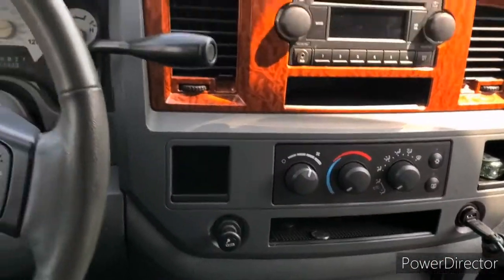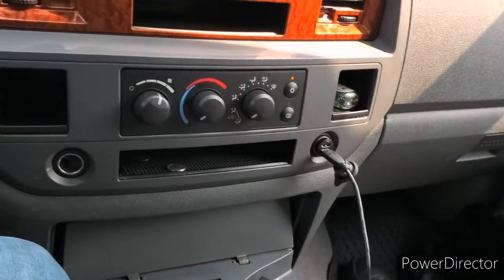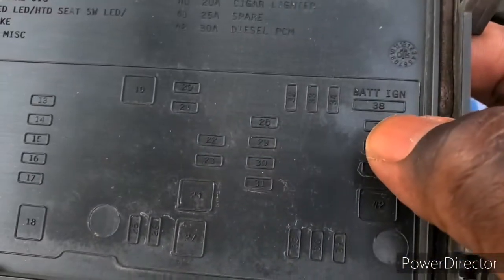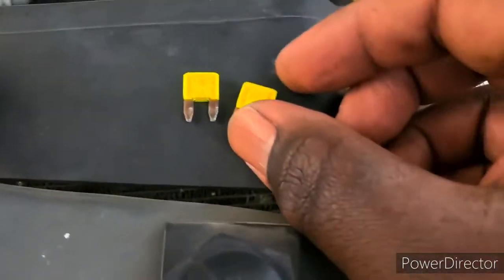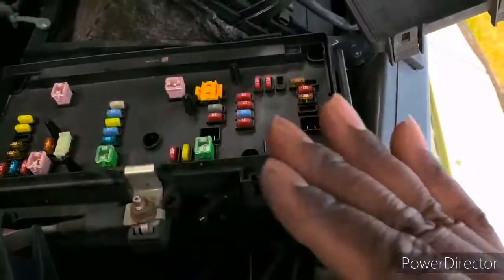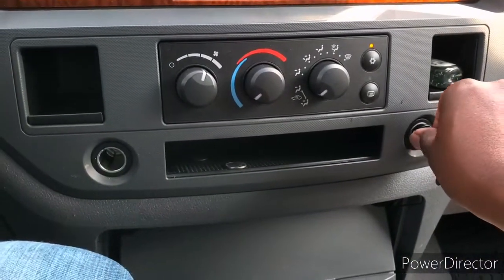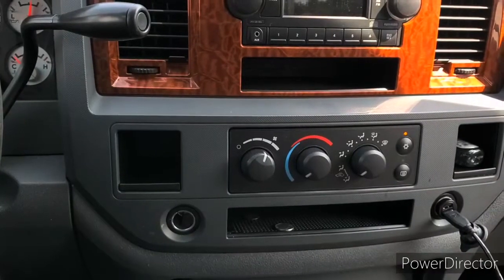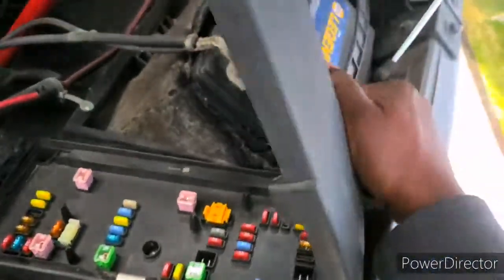2006 Dodge Ram 1500 Power Outlet / Cigarette Lighter Outlet (NOT WORKING!!!) J.O.A.T.D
⭐OFFICIAL J.O.A.T.D. AMAZON STORE⭐

✅ Power Probe III ➜
✅ TOPDON BT200 Battery Tester ➜
✅ Black Headlight Assembly ➜
✅ LED Tail Light + 3rd Kit ➜
✅ LED Dual Color Fog Lights ➜
✅ Kicker Speaker Bundle ➜
✅ BOSS Audio Systems BVCPA10W ➜
✅ Single DIN Radio Dash Kit ➜
✅ Tailgate Handle w/Camera ➜
✅ Milwaukee Cordless 3/8" Ratchet M12 ➜

❤️Purchase Through My eBay LINKS❤️
☑️ Black Headlights Clear Corner ➜
☑️ Black Projector Headlights ➜
☑️ Sequential Tube Quad Projector Headlights ➜
☑️ Black SS Mesh Grille w/LED ➜
☑️ Black Mesh Glossy Grille ➜
☑️ Black Big Horn Grille ➜
☑️ LED Fog Lights ➜

⭐VIDEO DESCRIPTION⭐
2006 Dodge Ram 1500 SLT Cigarette Lighter / Power Outlet (NOT WORKING!!!)  FIXED 😀